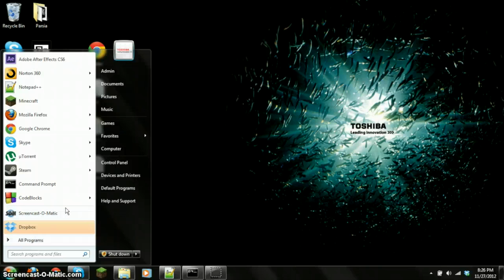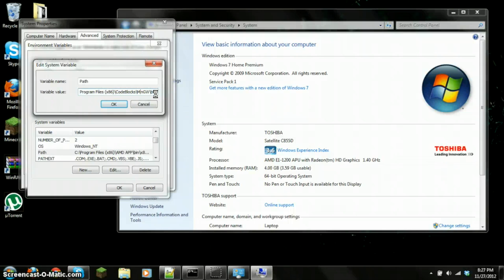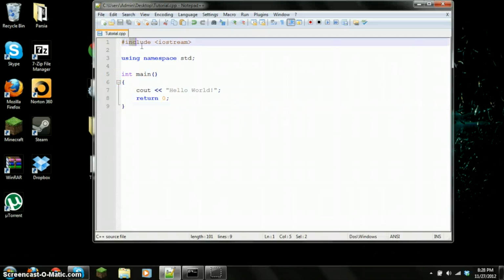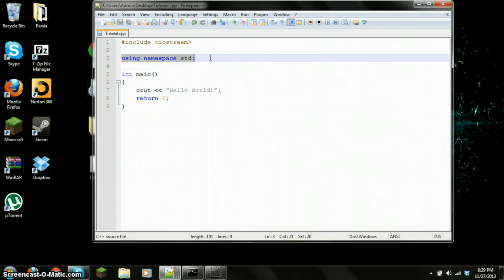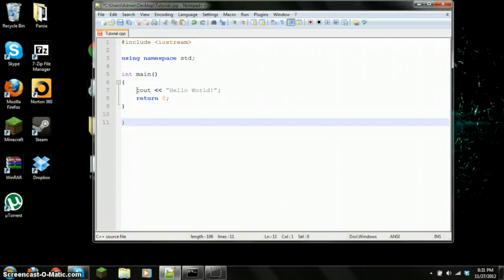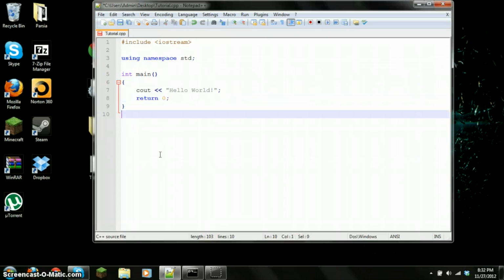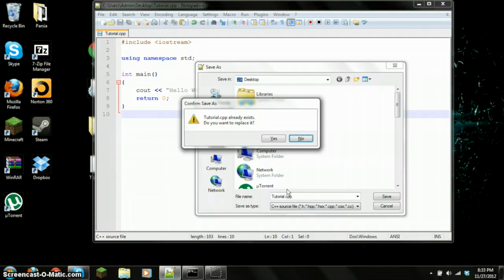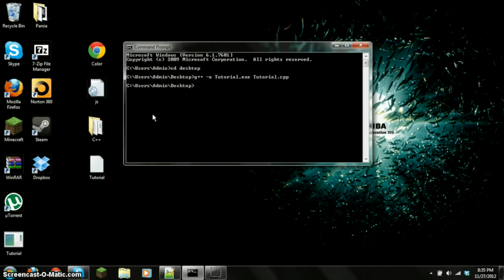C++ Tutorial-1-Setting up a compiler and writing a basic program[HD]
Hey, it's 2020 now. This video is so cute; I was 13 trying to explain how to write a super basic command-line program in C++. I actually called angle brackets "pointy brackets" and the pound sign "hashtag". Really showing my age there. Glad the video was of use to some people and I hope it continues to be.